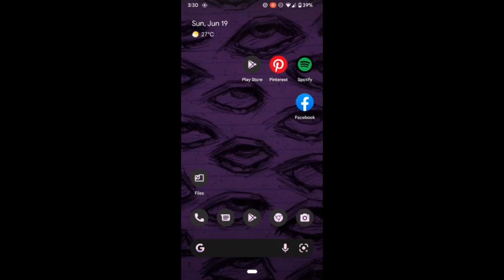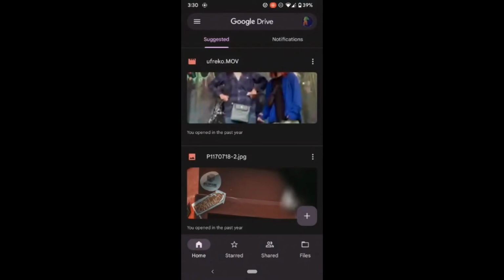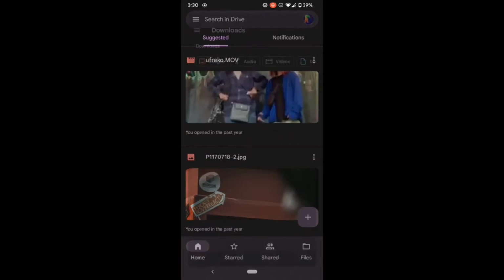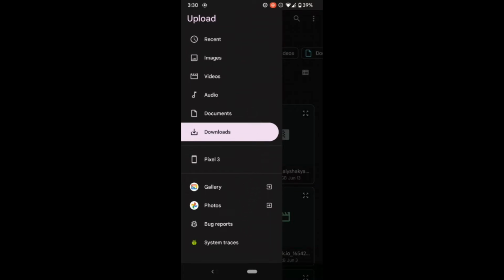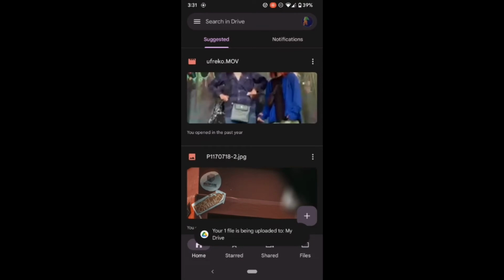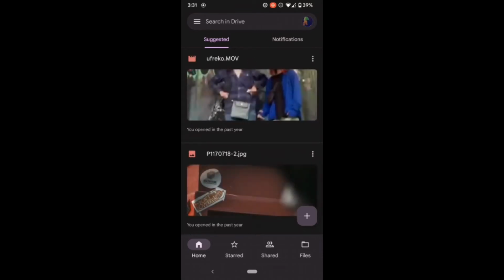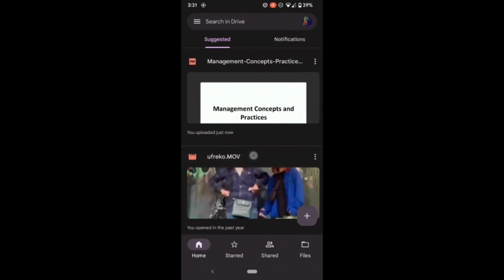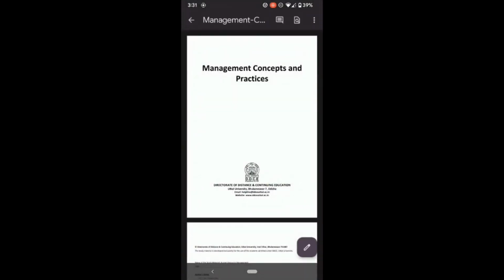How to Upload File in Google Drive | Google Drive Tutorial 2022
In this video, we'll show you how to upload a file into Google Drive. This can be done in a few simple steps, and we'll walk you through each one.

You can either drag and drop the file into the Drive window or use the File Upload button. We'll also show you how to share your files with others and how to make them public or private.
If you're like me, you rely on cloud storage to keep your files accessible from any device, anywhere. Google Drive is my go-to service for this, and today I'm going to show you how easy it is to upload files to Drive. Whether you're sending a large file or just a few pictures, follow these simple steps and you'll be good to go!

00:00 How to Upload File in Google Drive?
00:21 Plus Sign on Google Drive to Upload Files
00:35 Select the File to Upload